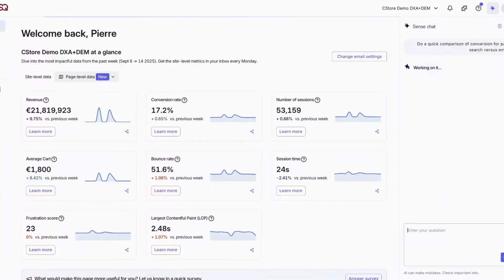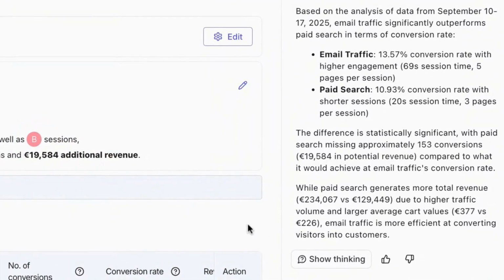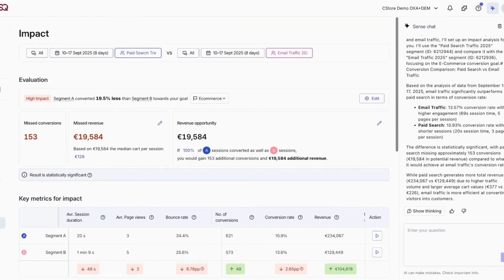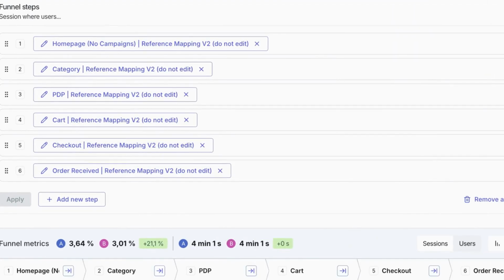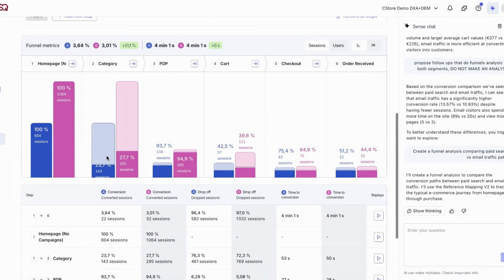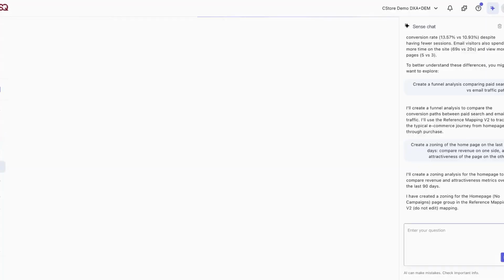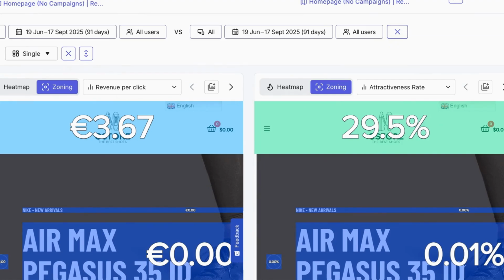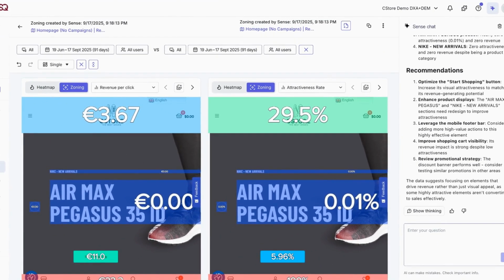What is Sense Chat and how does it work in Contentsquare?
It's the conversational AI inside Contentsquare that turns complex analytics data into instant answers, no dashboards, no setup, no guesswork. Just ask a question and get the insight you need in seconds.

Watch how Sense Chat works:
Compare channels like email vs. paid search in seconds
Run funnel analyses on the fly and uncover conversion gaps
Pinpoint which homepage elements drive revenue, not just clicks
Get a clear action plan based on real data

Traditional analytics tells you what happened. Sense Chat tells you what to do about it.